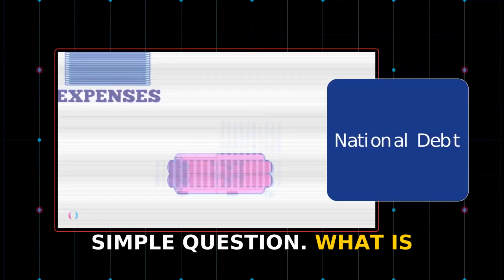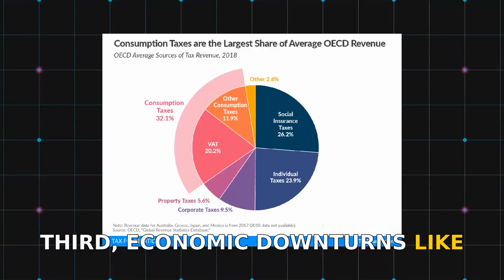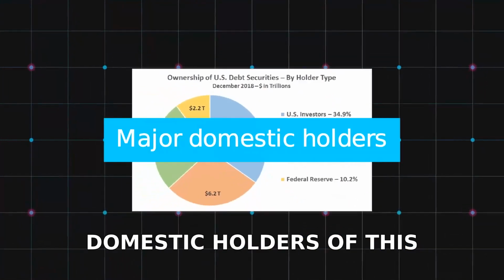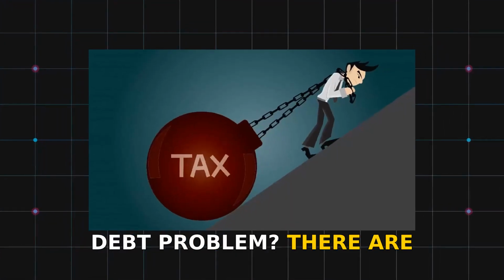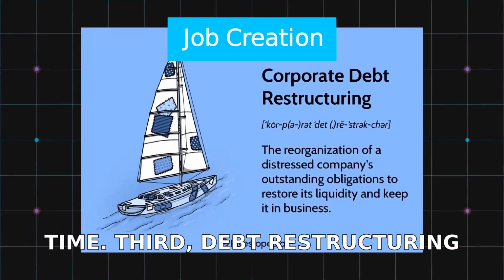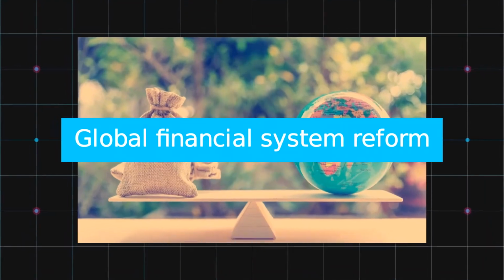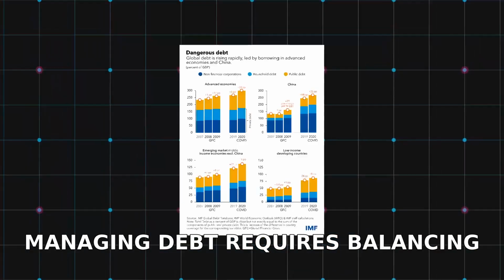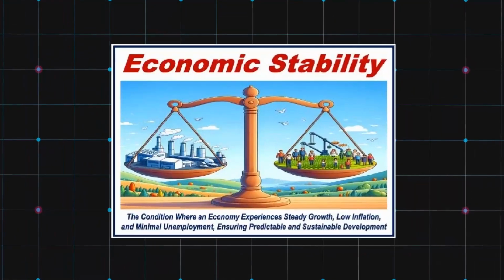Why Every Country Is in Debt? | Who Do Countries Really Owe Money To?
🌍 Why Is Every Country in Debt? Who Do They Really Owe Money To? 💸
In this eye-opening video, we dive into one of the most puzzling economic questions: Why are almost all countries in debt — and who exactly do they owe this money to?

🔍 You’ll learn:

The real reasons behind national debt

The difference between internal and external debt

Why even rich countries borrow money

The roles of institutions like the IMF and World Bank

How debt can actually help an economy — and when it becomes a problem

💡 Whether you're a student, a curious mind, or someone interested in global finance, this video breaks it all down in simple terms.